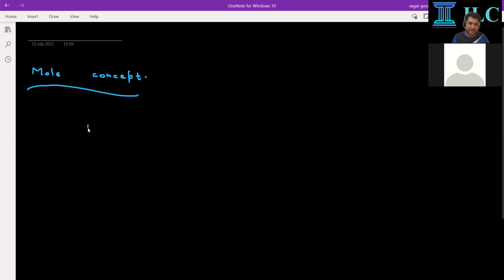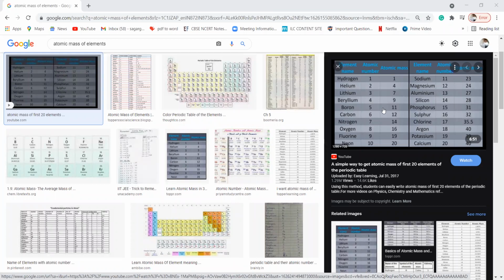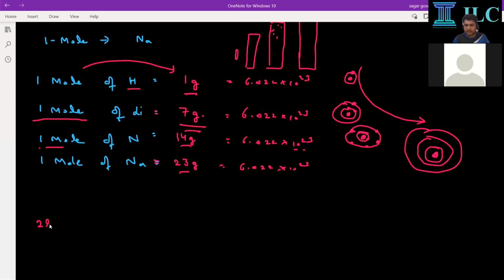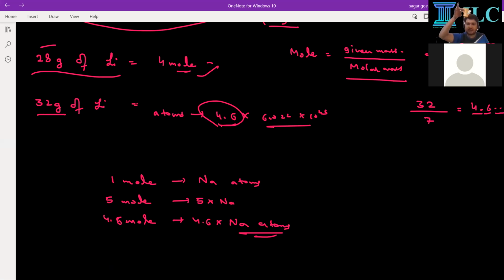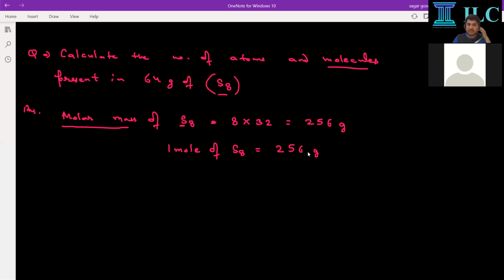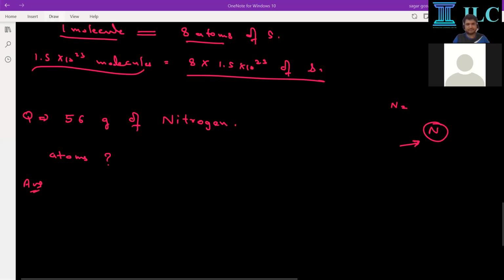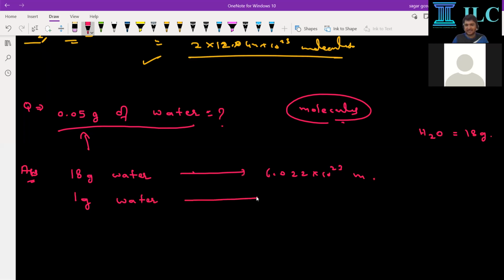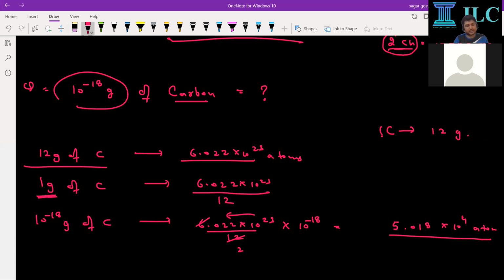V- Basic Concept of Chemistry 02 ( Mole Concept )